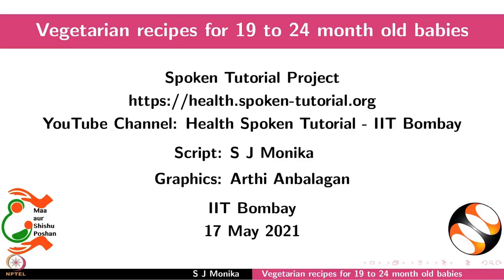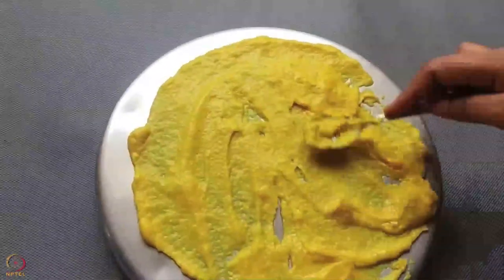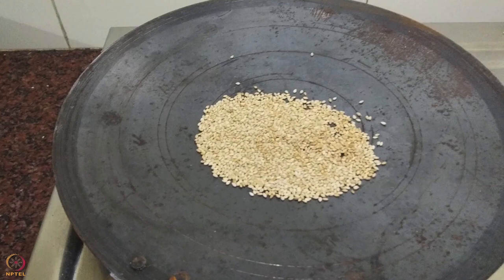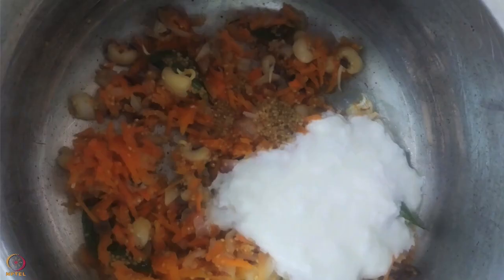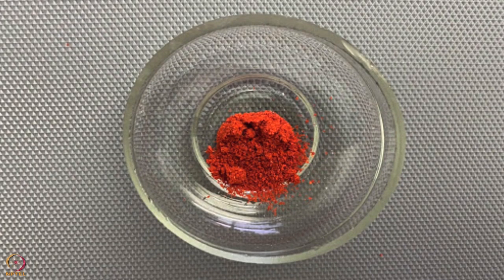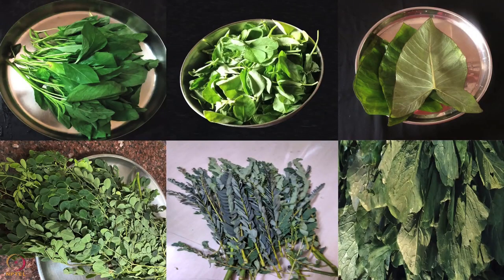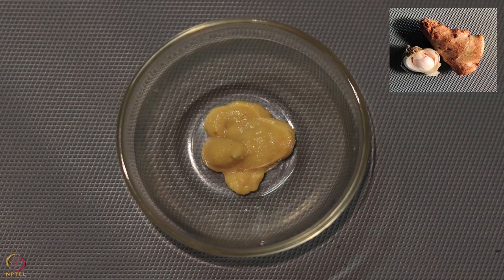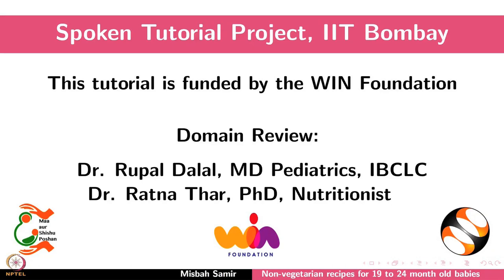Week 10 : Lecture 50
Lecture 50 : Veg recipes for 19-24 month old children - Non-veg recipes for 19-24 month old children